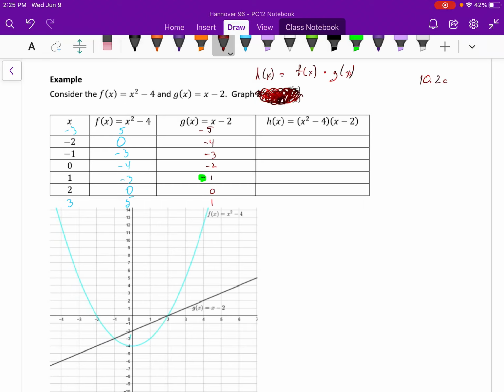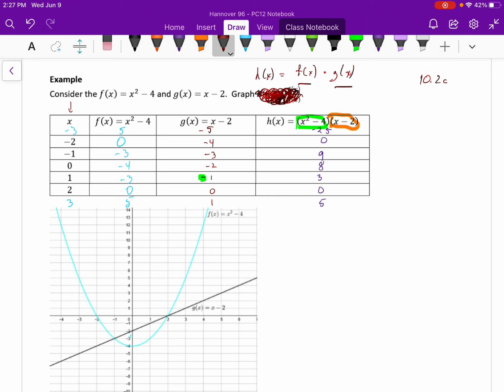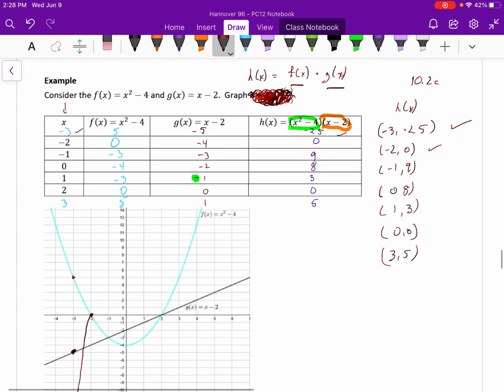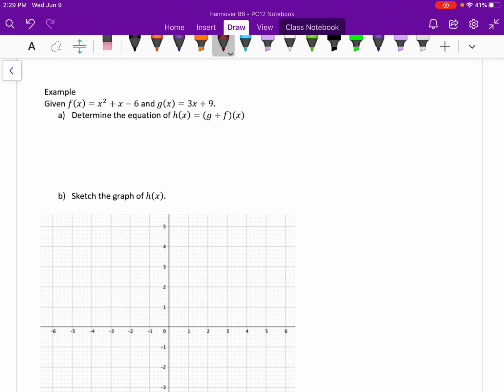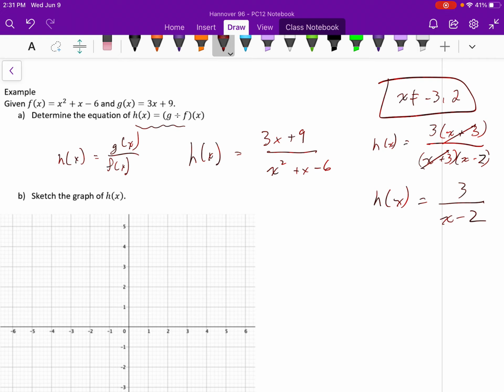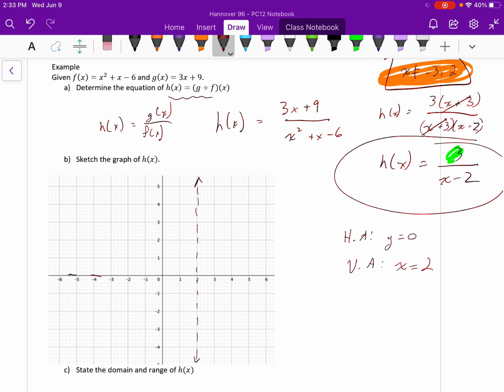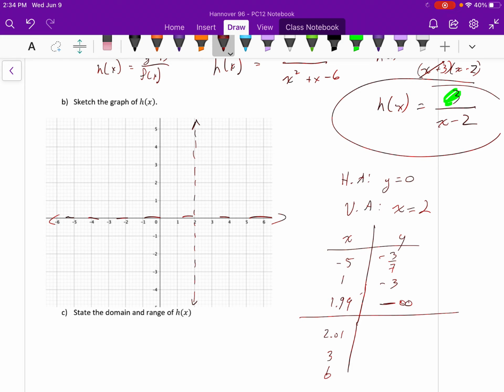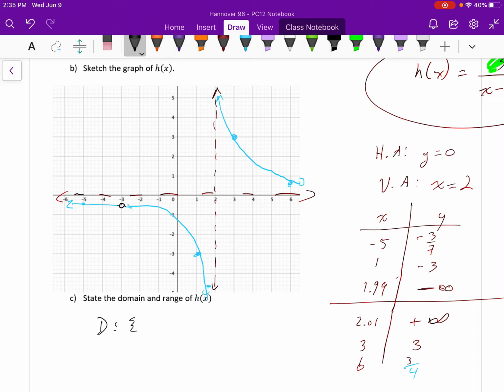PC12 10.2c Product and Quotient of Functions